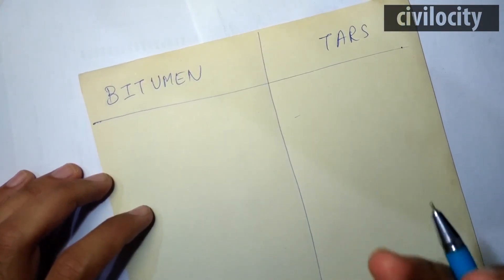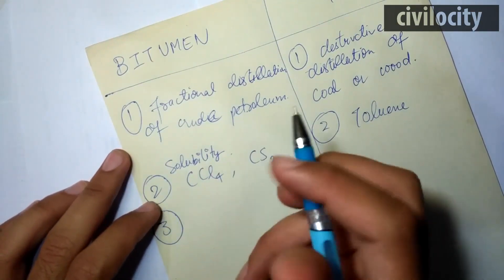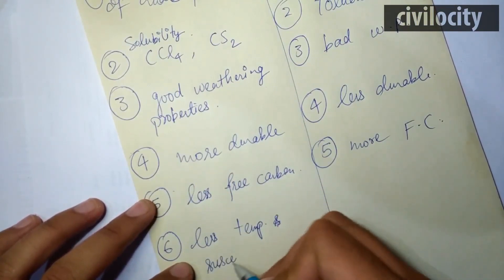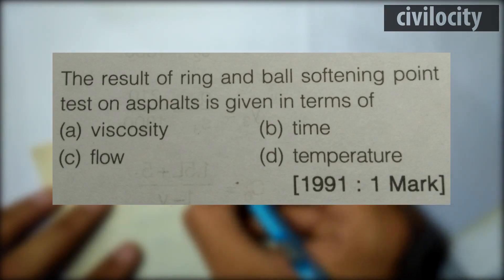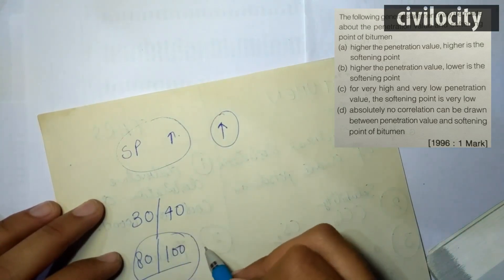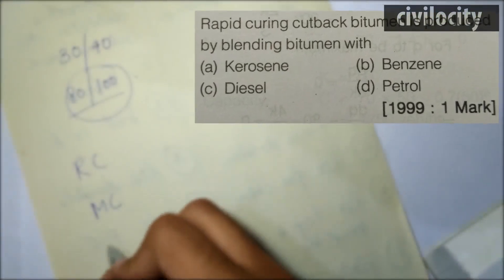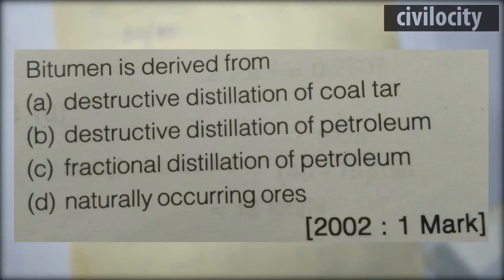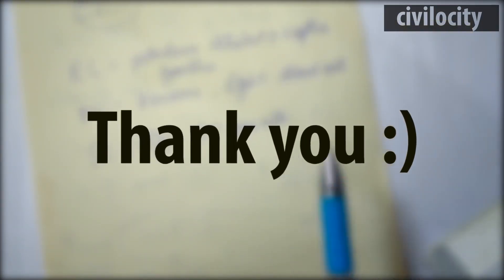Difference between Bitumen and Tars | Lec-8 | GATE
This Lecture includes difference between Bitumen and Tars

Their formation
Fractional Distillation
Destructive Distillation
Coking of Coal
Coal Gas
Their Solubility
Carbon Tetra-chloride & Carbon Di-sulfide
Toluene
Their Weathering Properties
Their Carbon content
Their Temperature Susceptibility
Priming
Health Hazards
Previous Year Questions of GATE